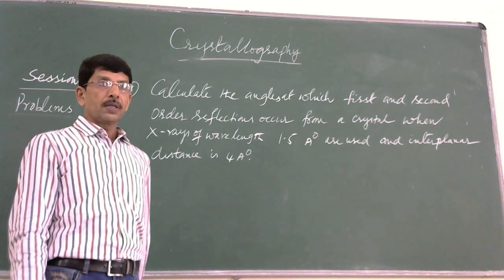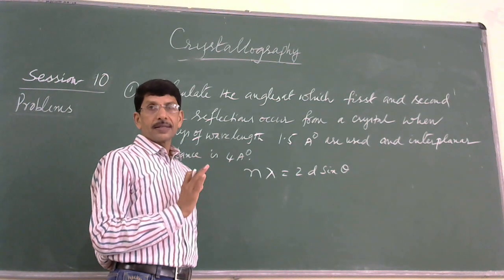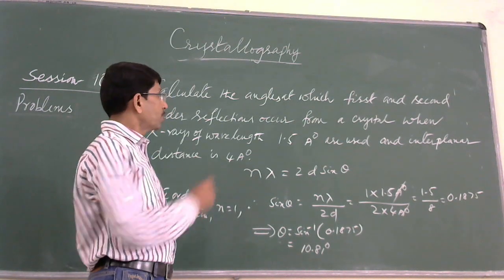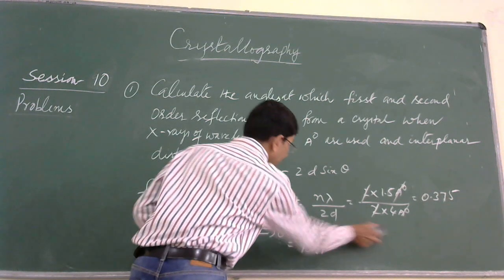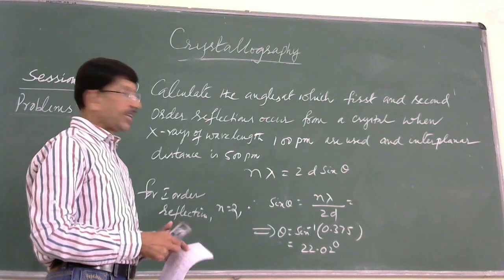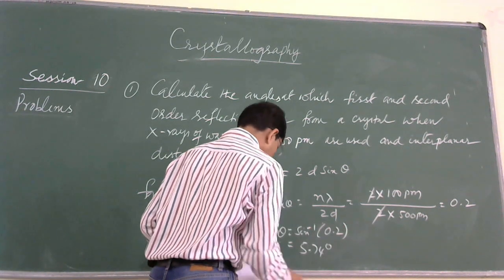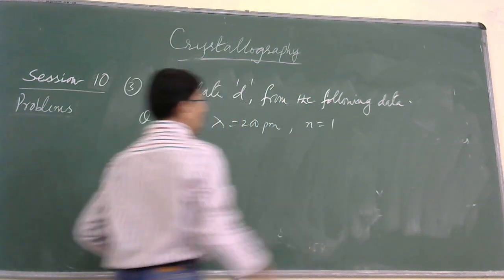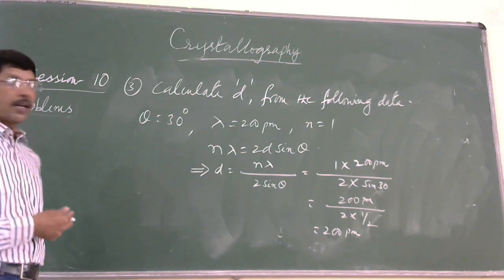Crystallography by K.Madhusudhana Reddy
In this video, problems on Bragg''s equation are solved.